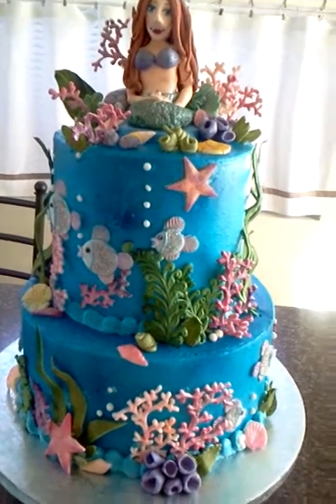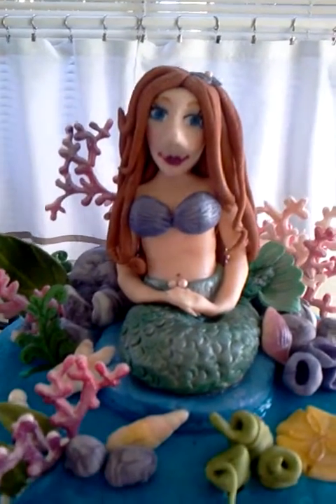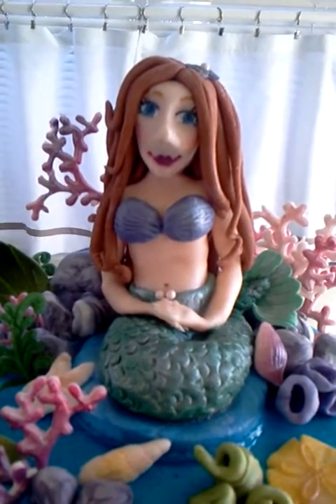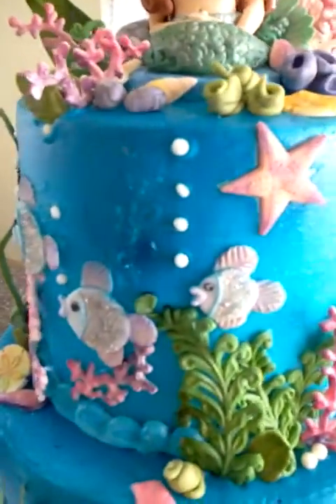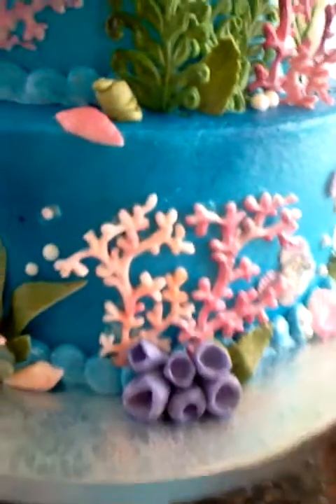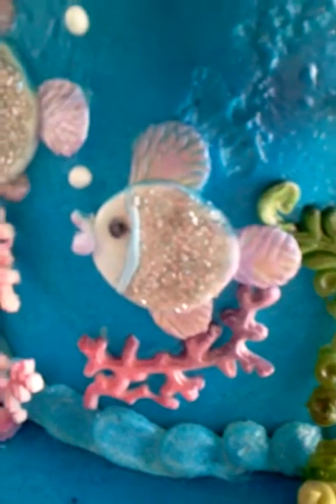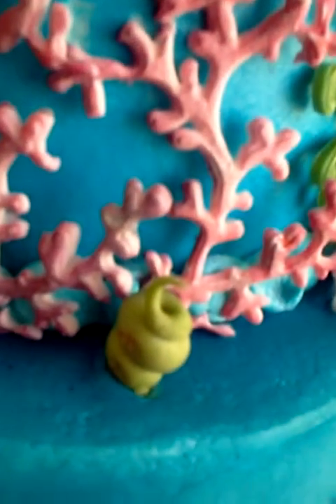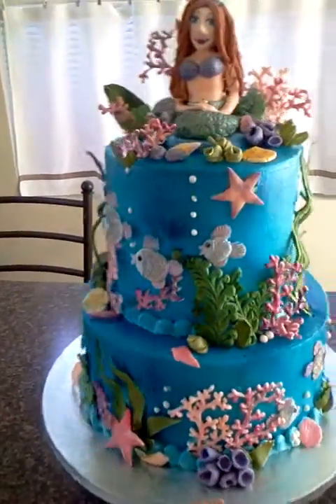Mermaid under the sea cake